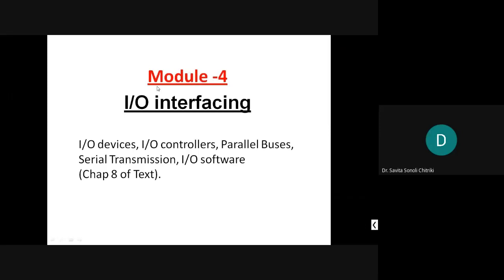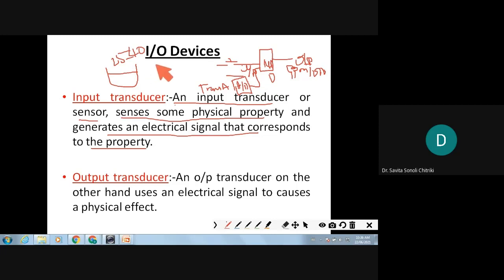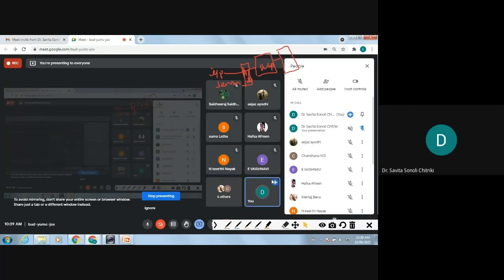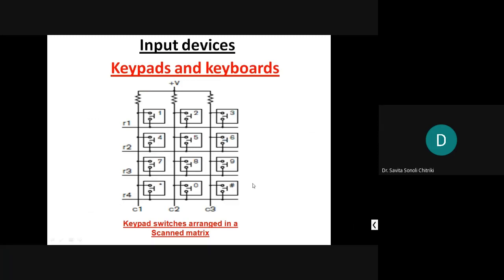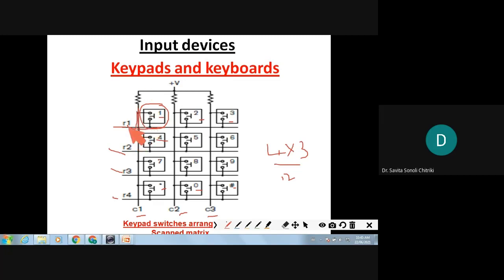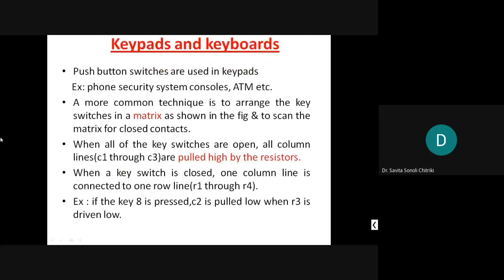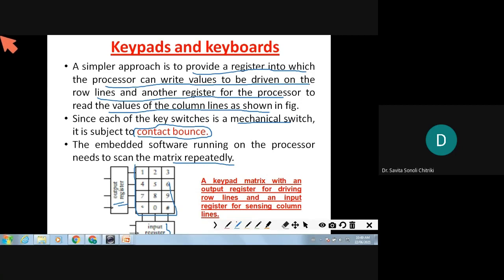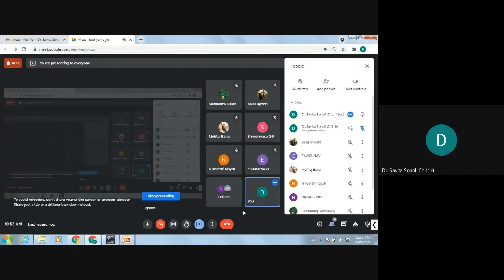DSDV- M4- IO DEVICES- INPUT DEVICE- KEYPADS- KEYBOARDS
INPUT DEVICE- KEYPADS- KEYBOARDS
DSDV-DIGITAL SYSTEM DESIGN USING VERILOG HDL